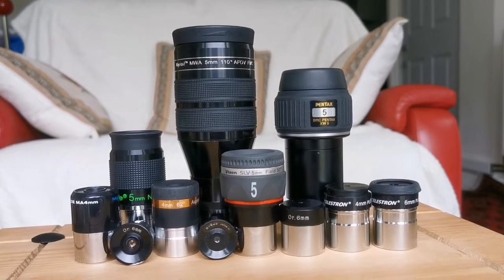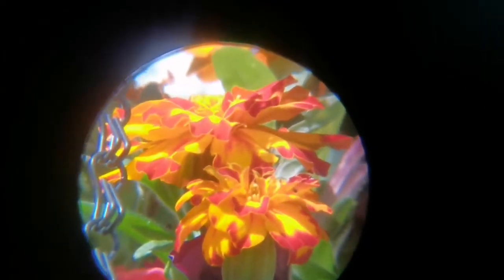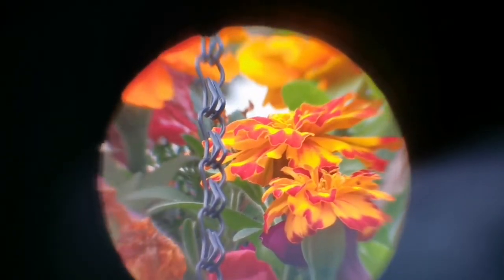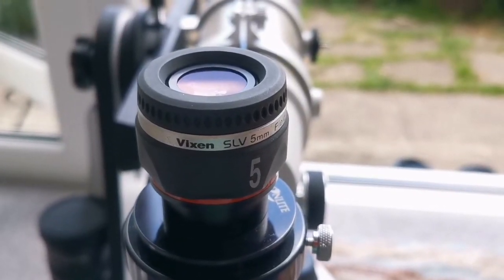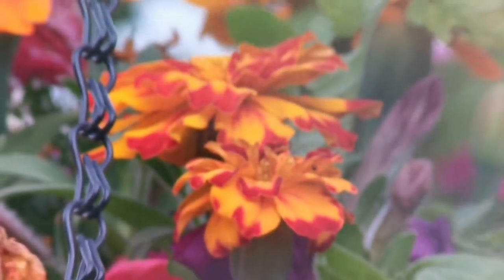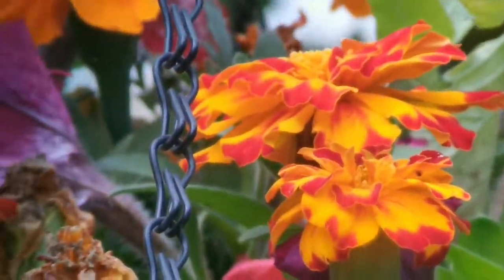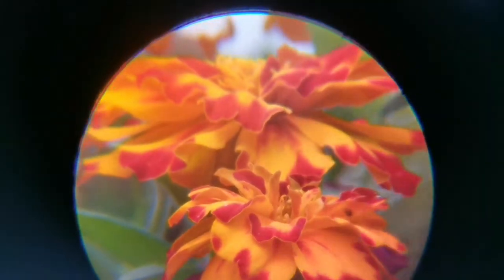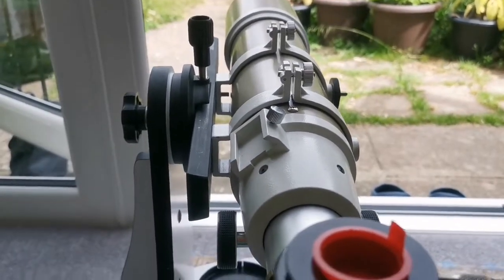Testing 4mm To 6mm Telescope Eyepieces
In making this video I have used these optical instruments :
Two 6mm Huygens and Orthoscopic (0.96") abd one 6mm 1.25" eyepieces.
Celestron 6mm Plössl eyepiece.
Vixen SLV 5mm 52 degrees eyepiece.
Televue Nagler 5mm Type 6 82 degrees eyepiece.
Pentax XW 5mm 72 degrees eyepiece.
Skywatcher Myriad 5mm 110 degrees eyepiece.
Celestron 4mm Plössl eyepiece.
Meade AM 4mm eyepiece.

Dobsonian mount firvSkywatcher Flextube 130P Telescope.
Skywatcher ED80 Pro Series Apochromatic Refractor.
Losmandy Vixen Dovetail bar.